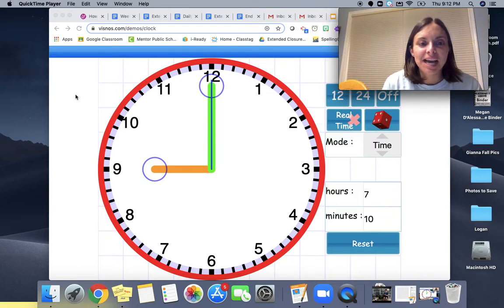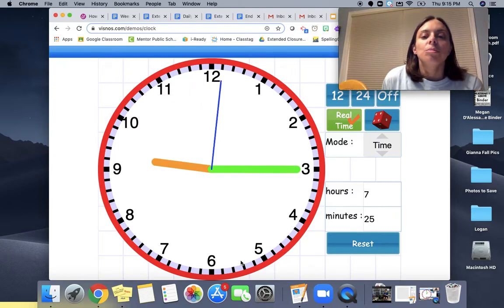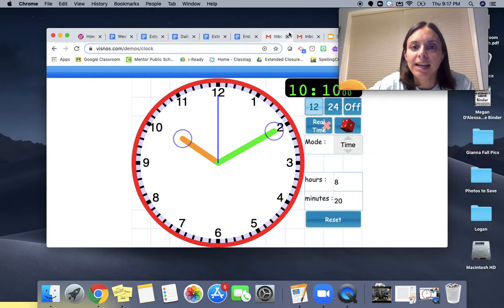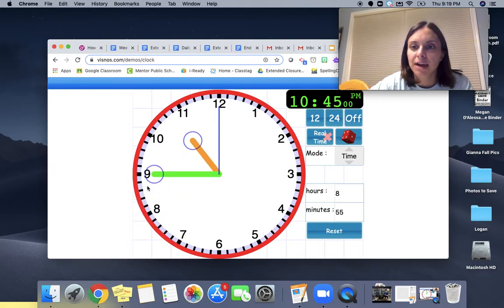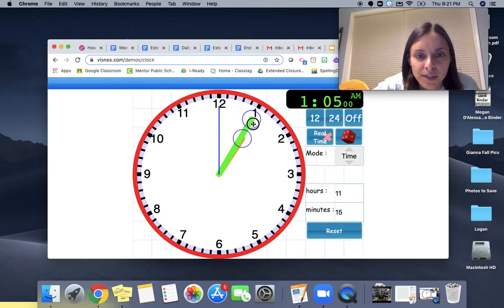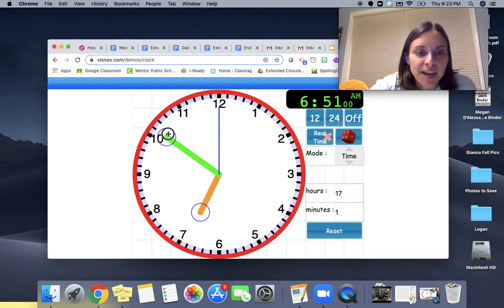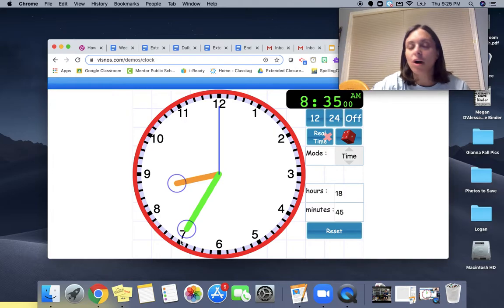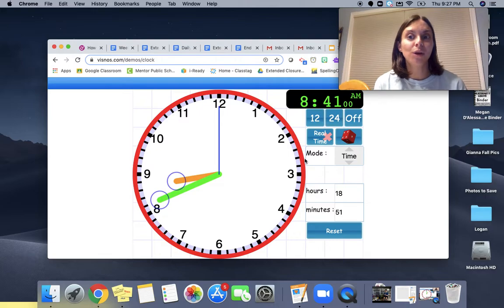Telling Time to the Nearest Minute